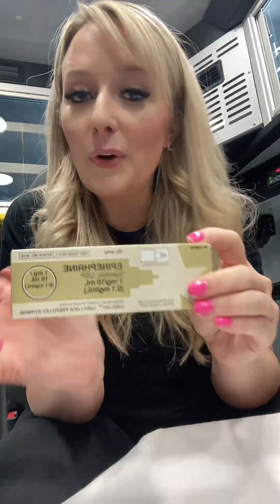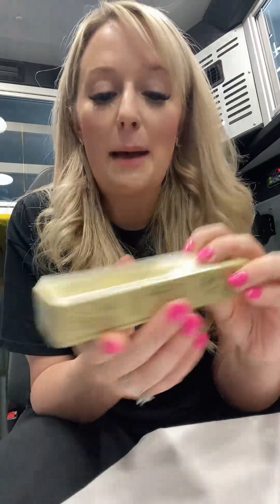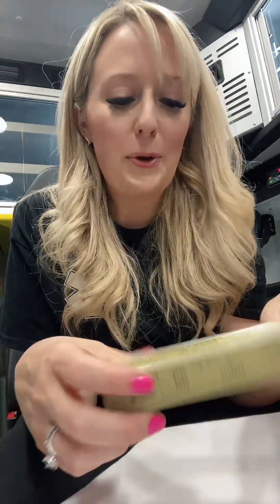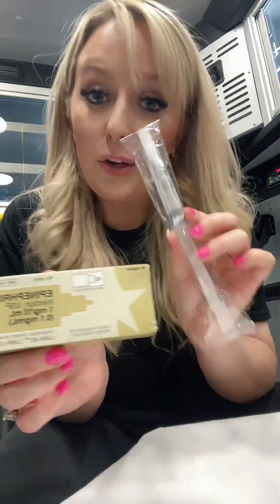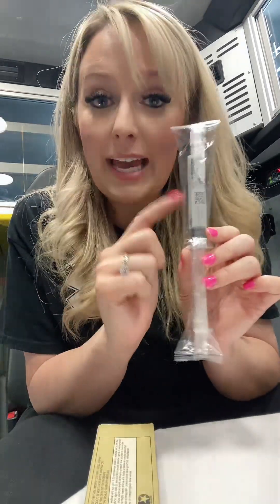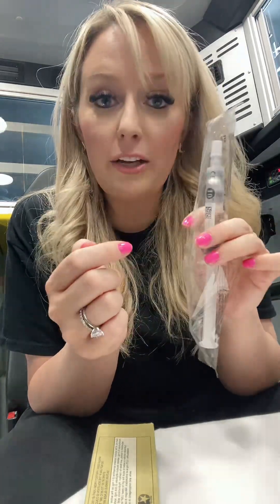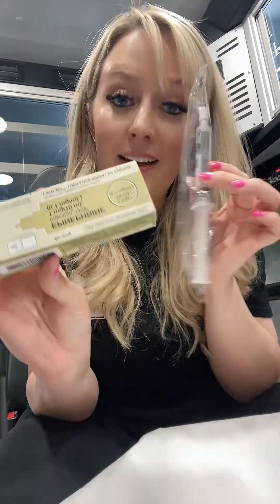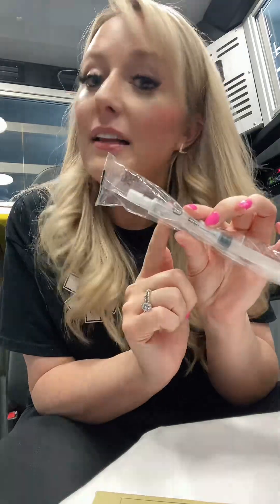How to Make Push Dose Epi in EMS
We hit 14,898 subscribers today, so thank you for all your support!

Instagram.com/lightssirensaction